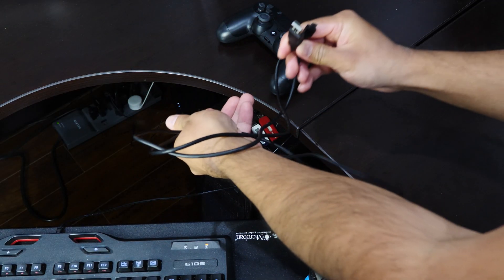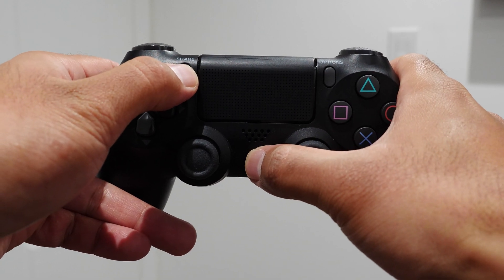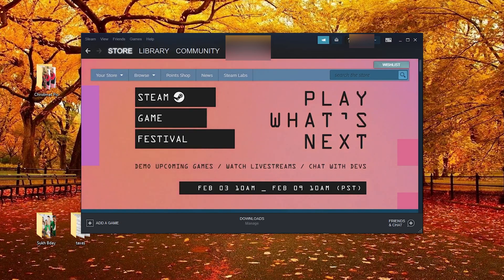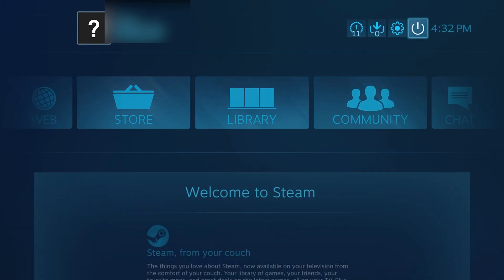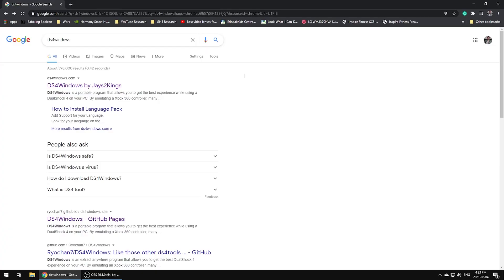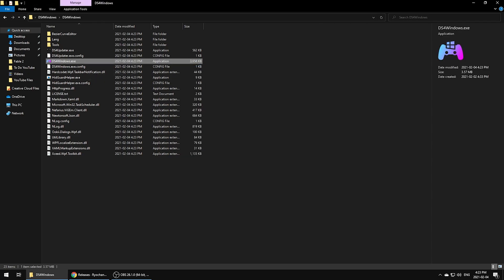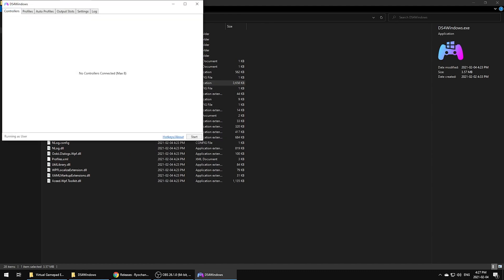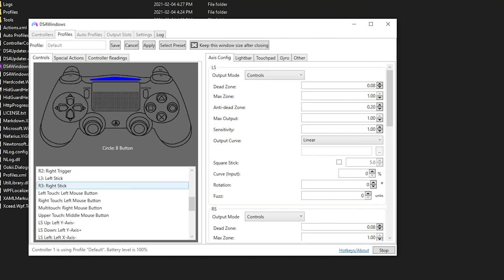How to Connect a PS4 Controller to PC (Wired and Wireless)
You'll be shown how to connect a Playstation 4 controller to a Windows PC. You'll be shown a wired and wireless method. Once that's done, we'll go over how to get it running with Steam and other Windows applications.